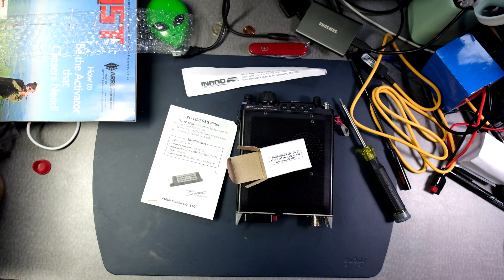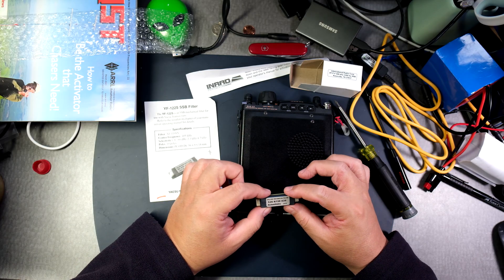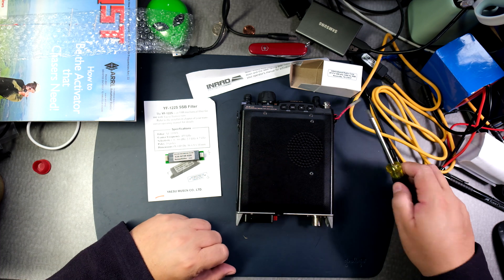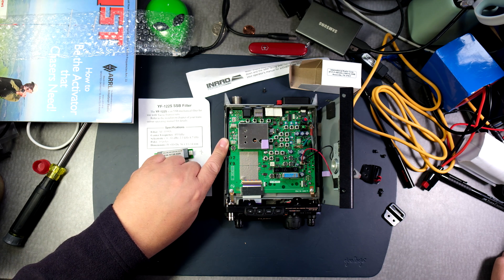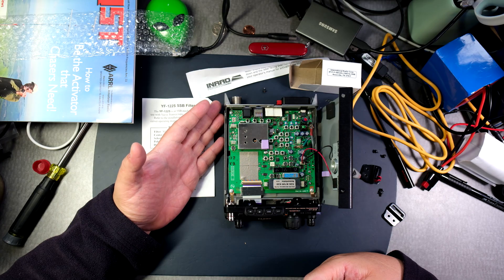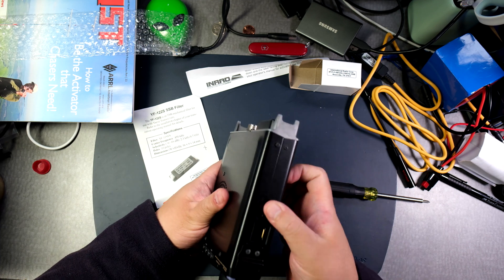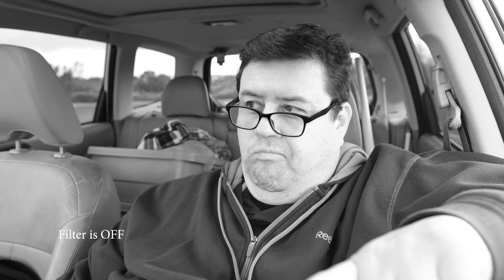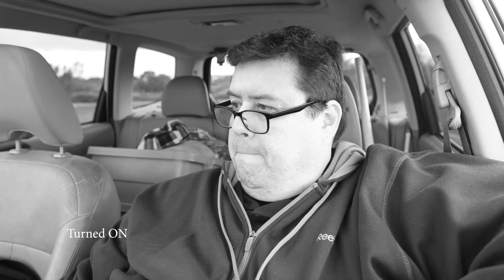Yaesu FT-818 SSB Filter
The FT-818 is a versatile and portable transceiver that is well-suited for a wide range of applications, from emergency communication to outdoor activities such as hiking and camping. While the FT-818 is a powerful and capable radio, one of the most important factors that can impact its performance is the use of filters. In this blog post, we'll explore why a filter is important for the FT-818 and how it can help to improve its overall performance.

Firstly, a filter is important for the FT-818 because it helps to reduce interference and noise from other signals in the environment. In crowded RF environments, such as during a contest or in an urban setting, there can be a lot of noise and interference that can make it difficult to hear weak signals. A filter can help to reduce this interference, allowing you to hear signals that might otherwise be masked by other signals in the area.

Secondly, a filter can help to improve the selectivity of the FT-818. Selectivity refers to the ability of a radio to separate signals that are very close in frequency. By using a filter, you can effectively narrow the bandwidth of the radio, allowing it to pick out the signal of interest and reject other signals that may be present in the same frequency range.

Thirdly, a filter can help to improve the signal-to-noise ratio of the FT-818. Signal-to-noise ratio (SNR) is a measure of the strength of a signal relative to the background noise in the environment. By using a filter, you can reduce the amount of noise that is picked up by the radio, which can improve the SNR and make it easier to hear weak signals.

Fourthly, a filter can help to protect the FT-818 from damage caused by strong signals. When a strong signal is received by the radio, it can overload the front end and cause damage to the sensitive components inside. By using a filter, you can reduce the amount of strong signals that are picked up by the radio, which can help to protect it from damage and extend its lifespan.

Finally, a filter can help to improve the overall performance and usability of the FT-818. By reducing interference, improving selectivity, improving SNR, and protecting the radio from damage, a filter can help to make the FT-818 a more effective and reliable tool for communication and other activities.

In conclusion, a filter is an important accessory for the FT-818, and can help to improve its overall performance in a variety of environments and applications. Whether you're using the FT-818 for emergency communication, outdoor activities, or other purposes, a filter can help to make your experience more enjoyable and productive. By understanding the benefits of using a filter, you can make an informed decision about whether to add one to your FT-818 setup, and which type of filter to choose based on your specific needs and requirements.